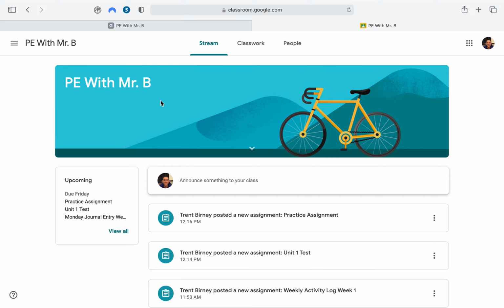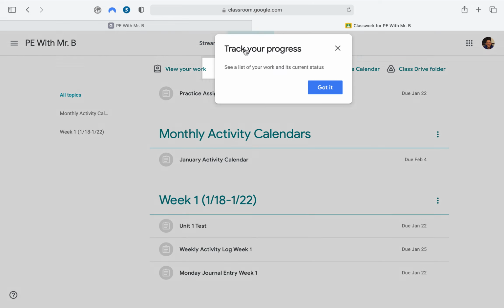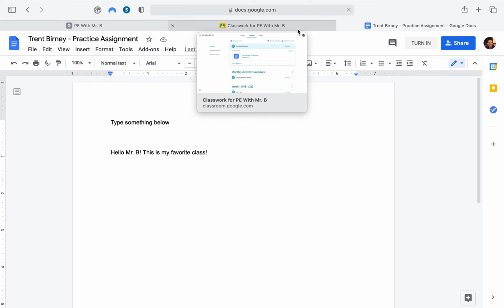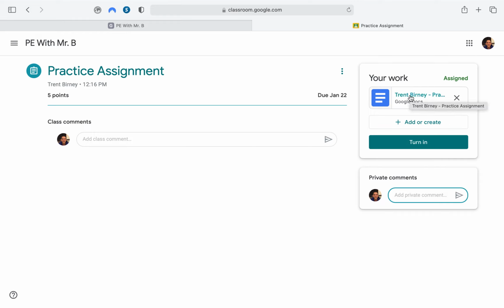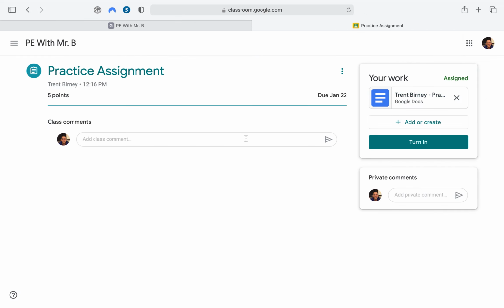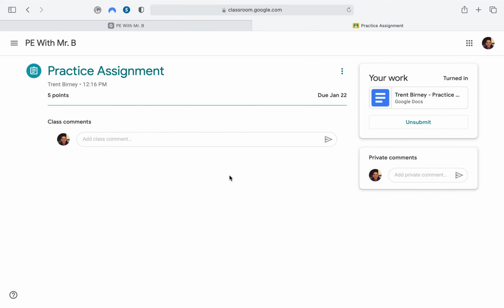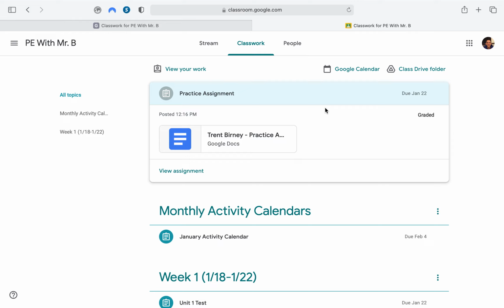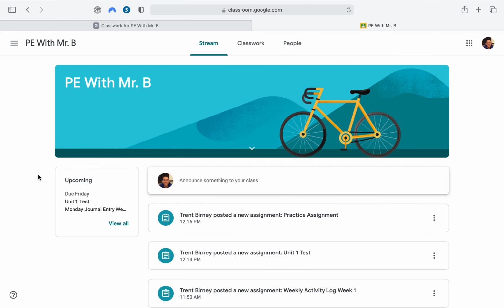Submitting Google Classroom Assignment (FOR STUDENTS)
Basic instructions on how to submit an assignment through Google Classroom.